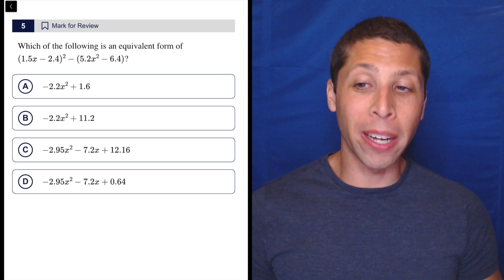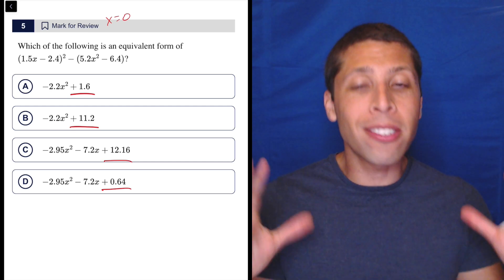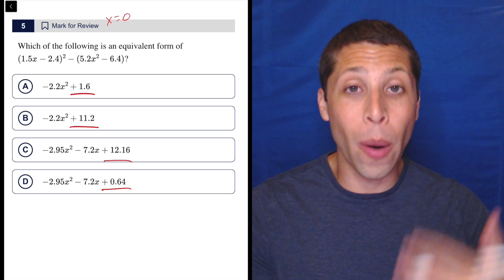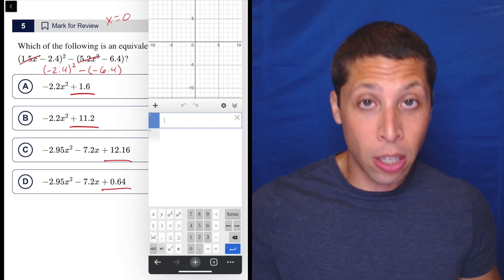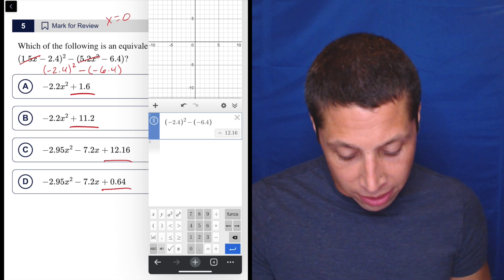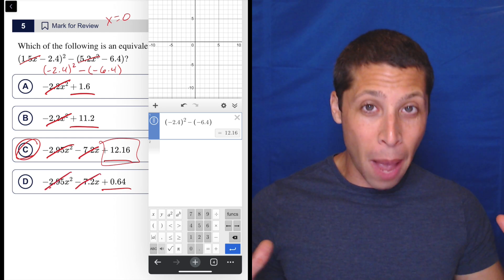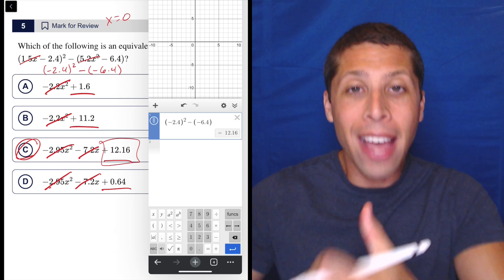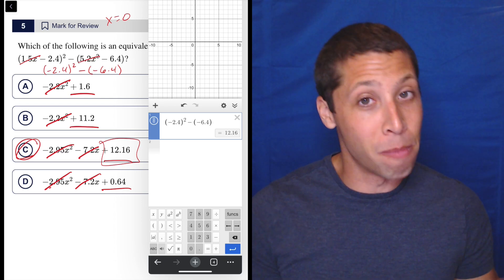Equivalent Expression Exercise, Qn. 5 (SAT Question Bank cc776a04)